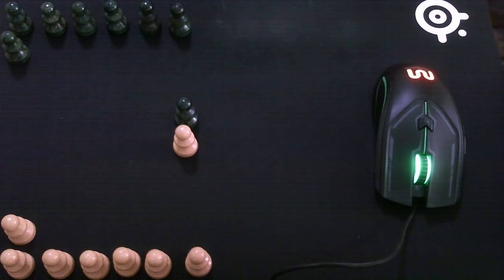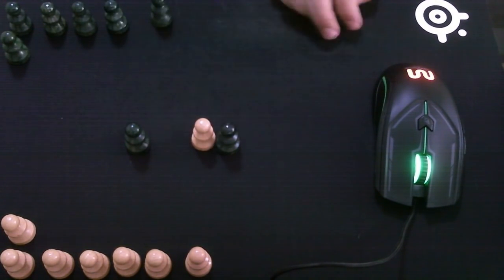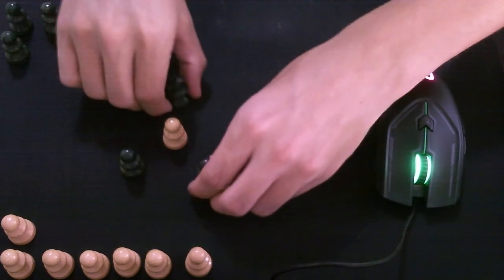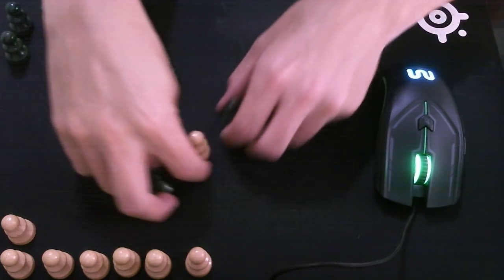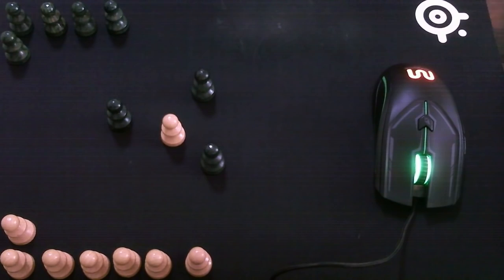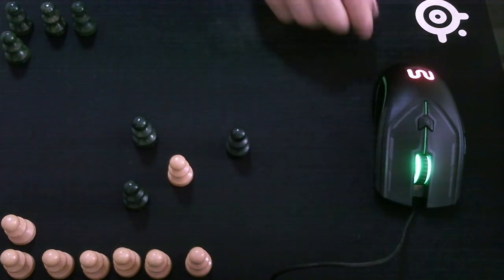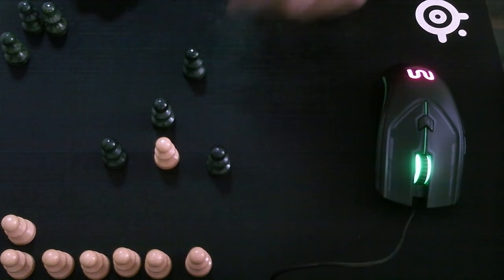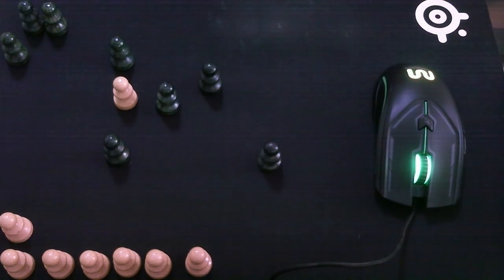OKAM: Basic Battle Principles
Skip the unimportant stuff: 2:00
tl;dr recap: 16:10

This video is designed to address the basic principles of non-duel combat in OKAM. I will cover what the basic principles of combat are like at this point in time.

Also, I've never made a video like this so go easy one me; I ran out of lube.